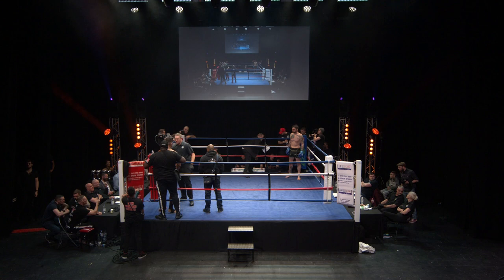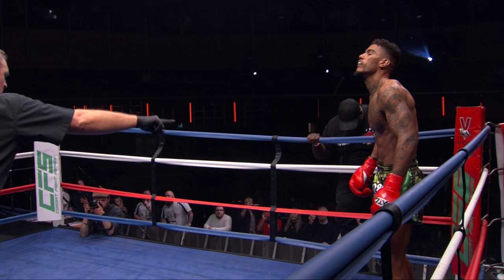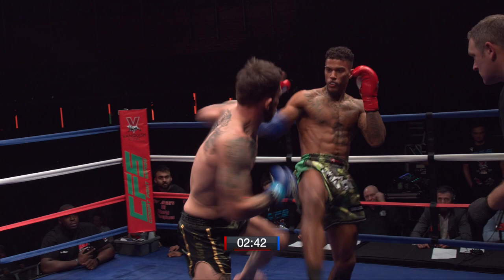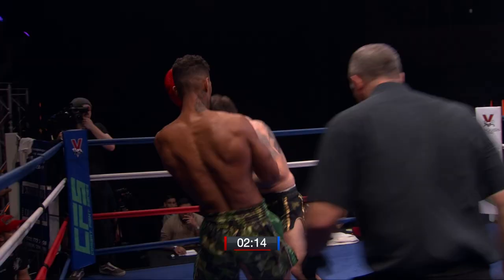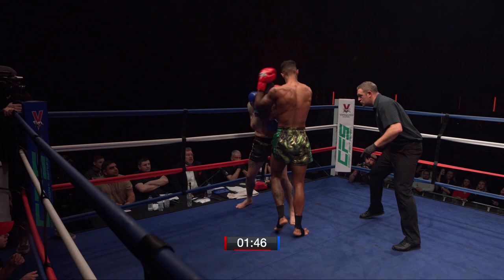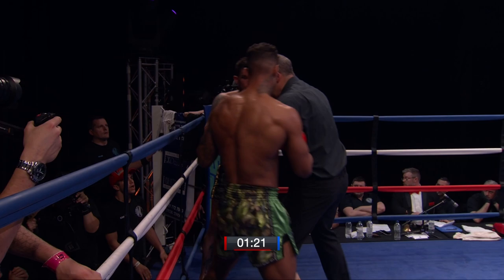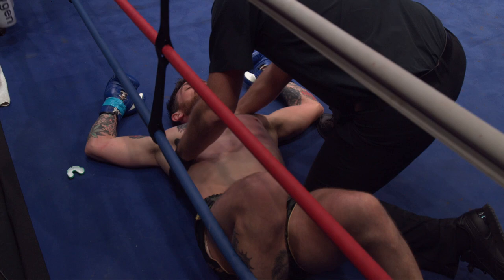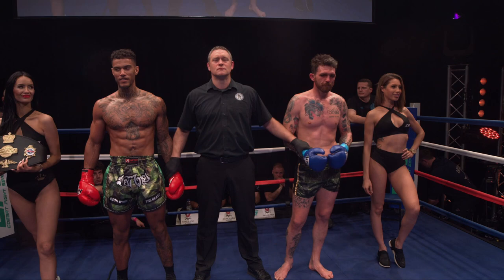CFS4: Reon Wong V Cliff Aylmore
ISKA British Cruiserweight Title
O2, London, UK